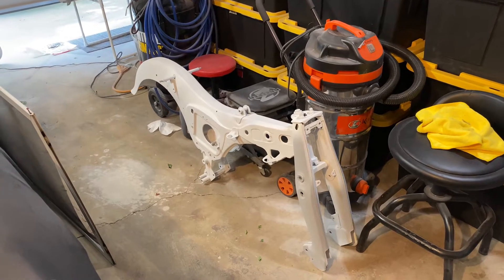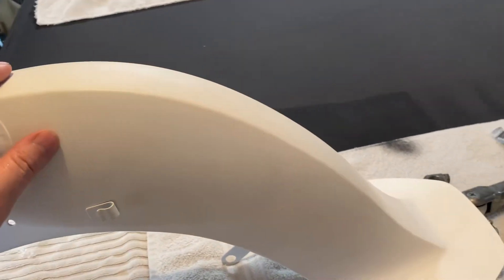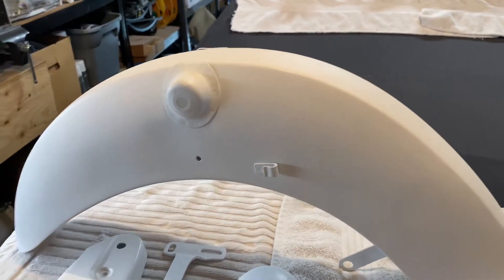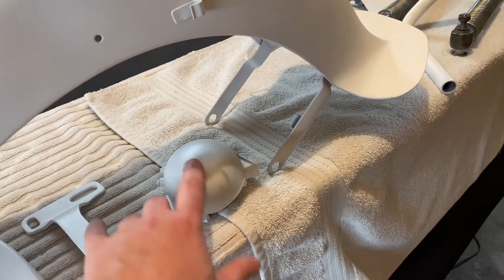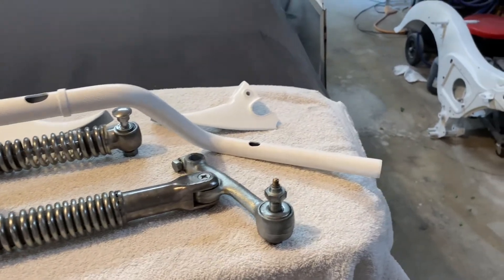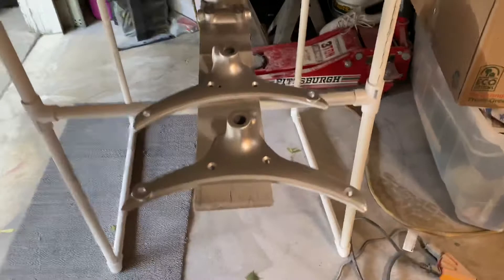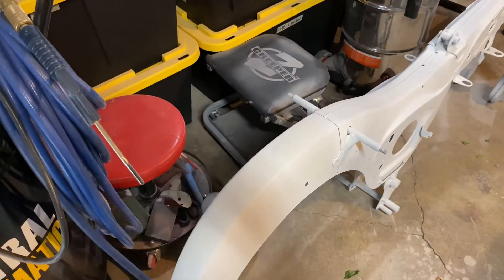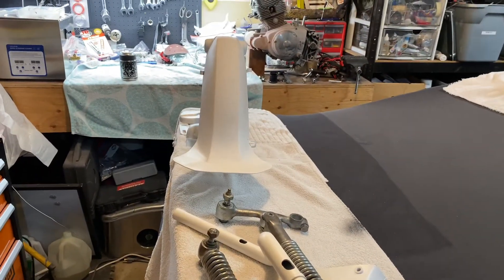1963 Honda CA95 part 19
Still doing paint and body